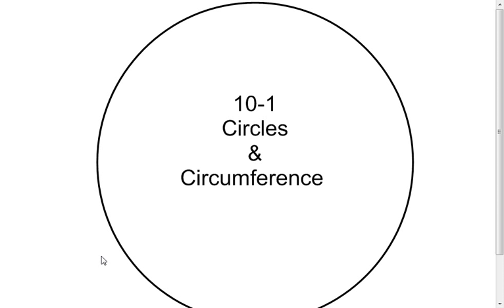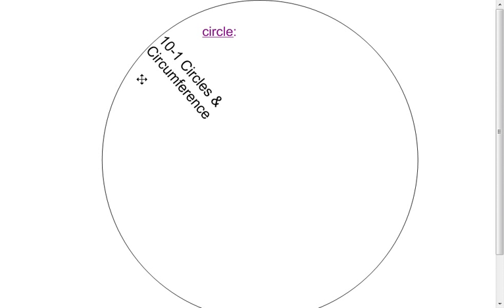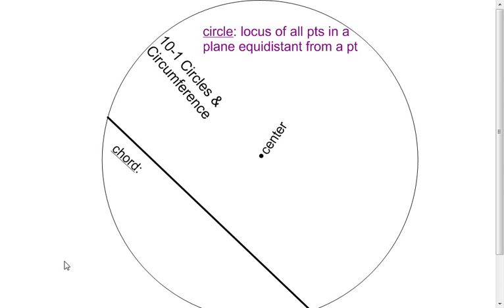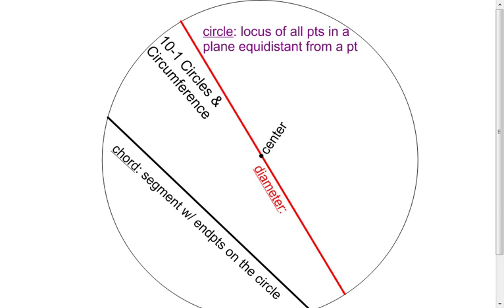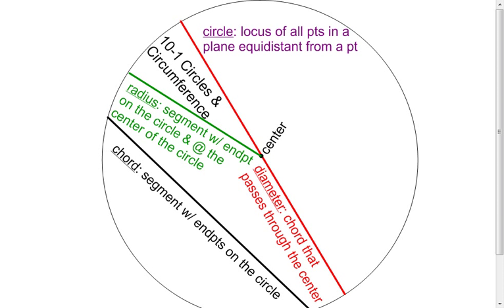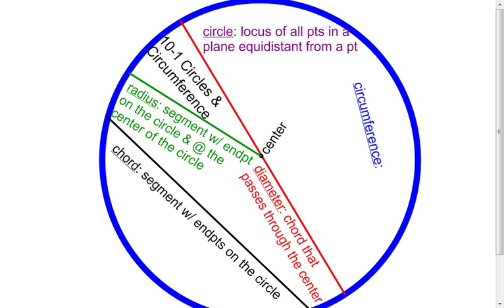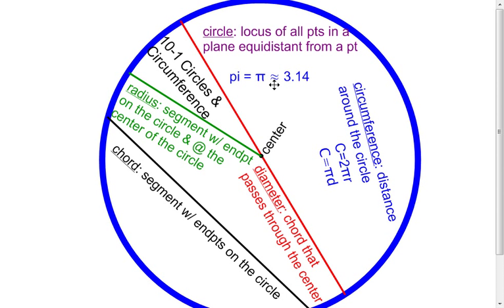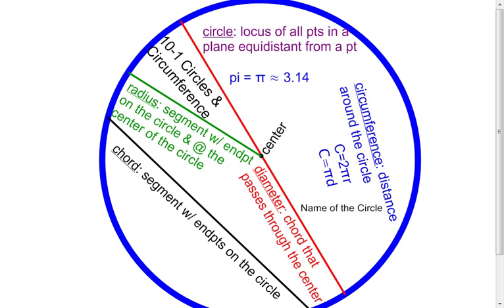10 1 Circles & Circumference Lesson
This video shows the many different segments in a circle. It also gives the circumference formula.